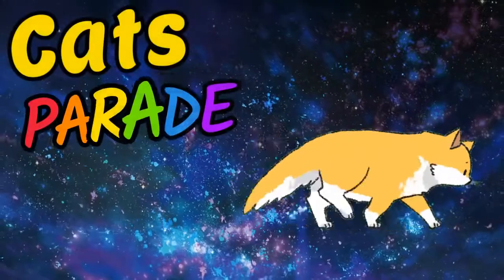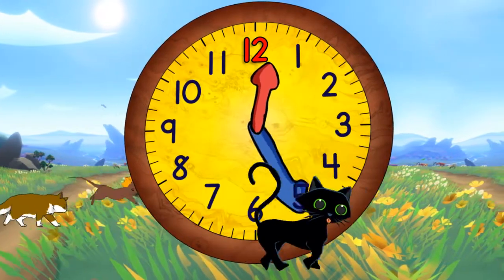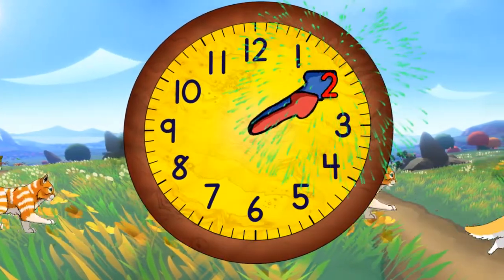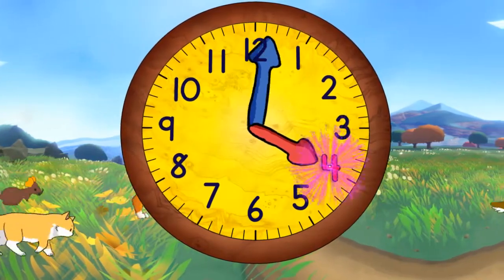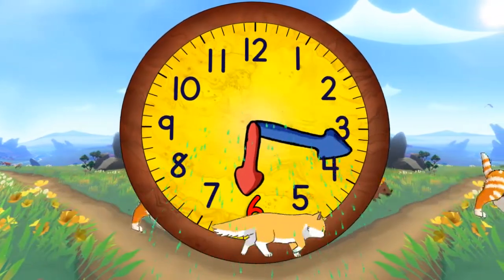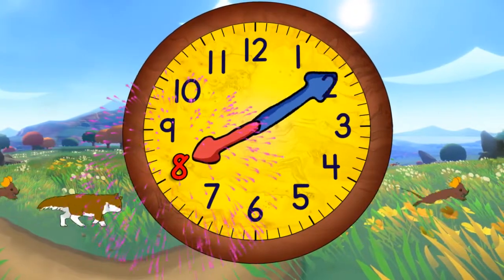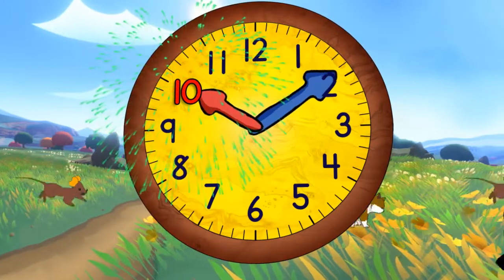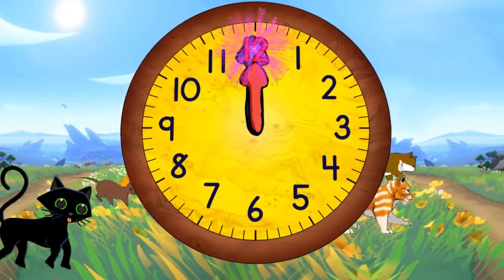Kitty Cats Teaching How to Tell Time on a Clock Educational Video for Kids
Watch kitty cats while you learn in this kitten parade. You've found the best educational cartoon video!  Learn about alphabets, math, counting, numbers, colors, music, and more with these educational cartoon parade for kids!